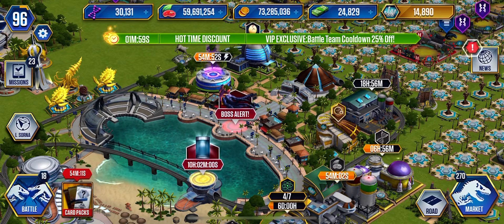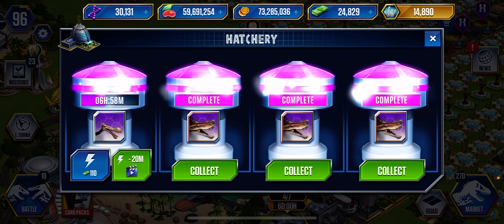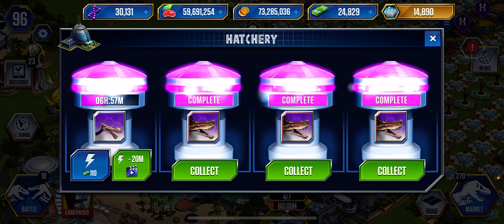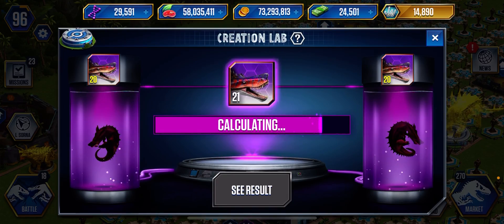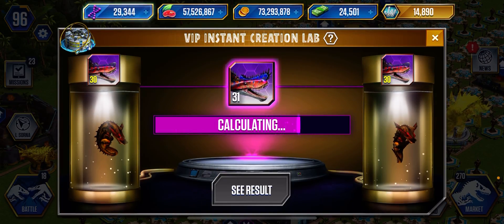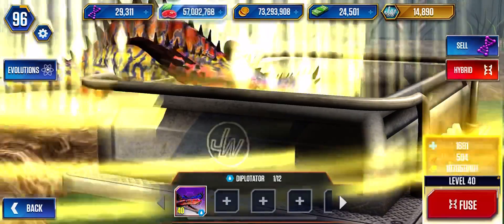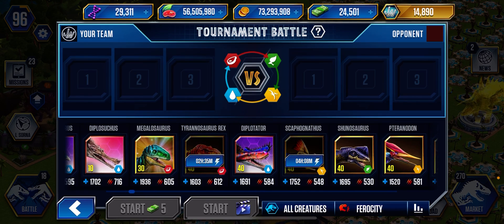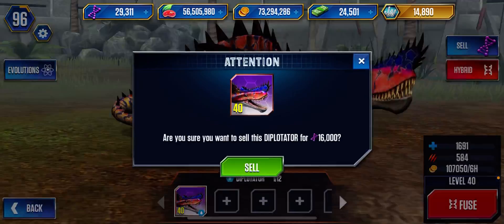Getting Diplotator up to level 40 again! | Jurassic World: The Game (JW: TG)